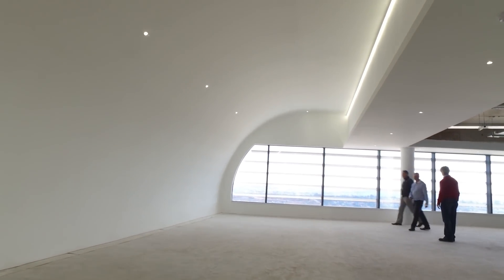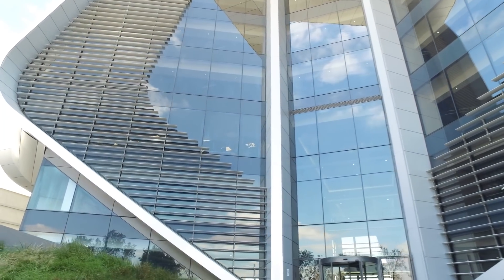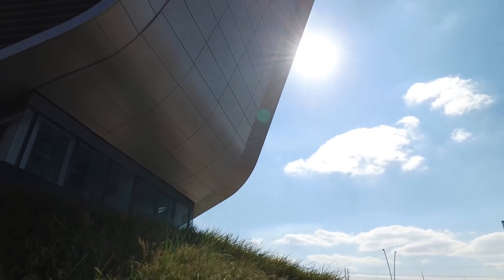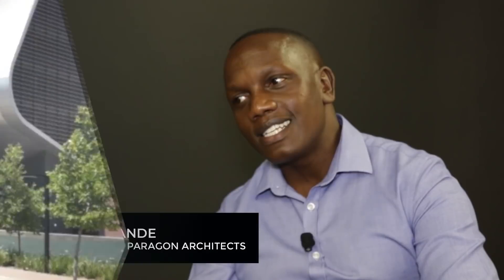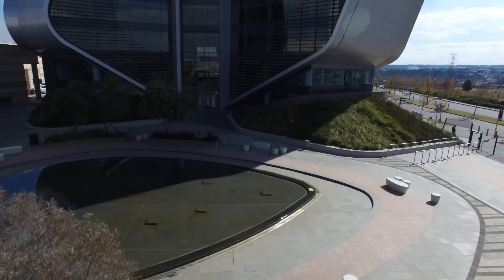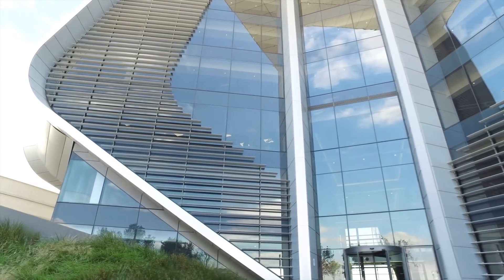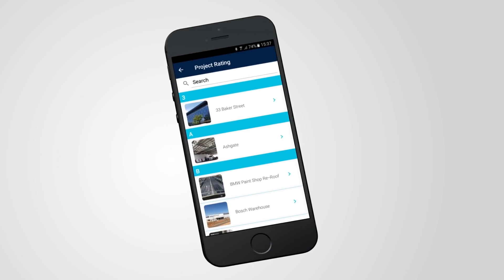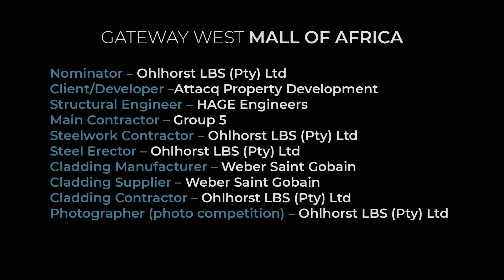Gateway West - Steel AWards 2018 Light Steel Frame Building Category Winner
Light Steel Frame Building Category – Winning Project
The imaginative façade wall panels of the Gateway West project change shape in 3 ways; bowing, curving and twisting downwards from the roof. Detailed engineering and modelling of the main structural steel structure and light steel frame panels was extremely complex. However, this building demonstrates the versatility of combining traditional steel construction methods with modern steel building technology. No other building material could create this magnificent ‘Gateway’ into South Africa’s leading commercial development.